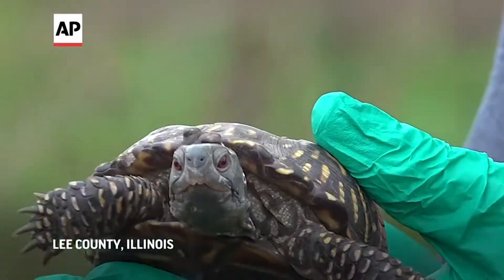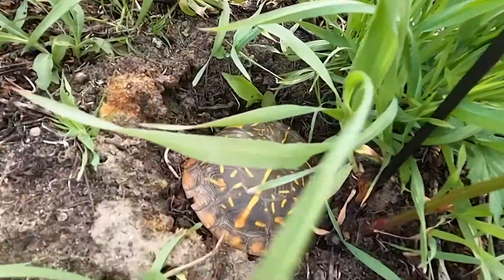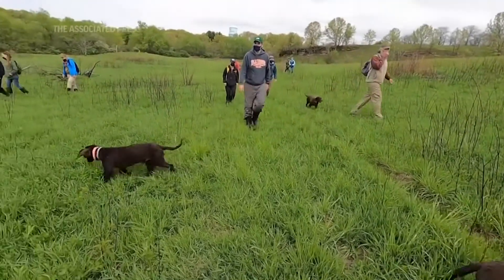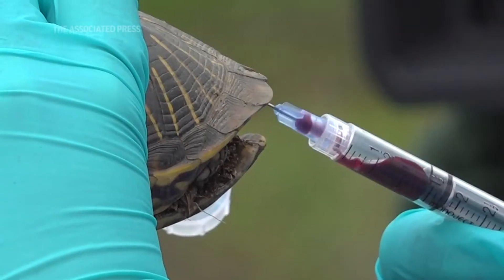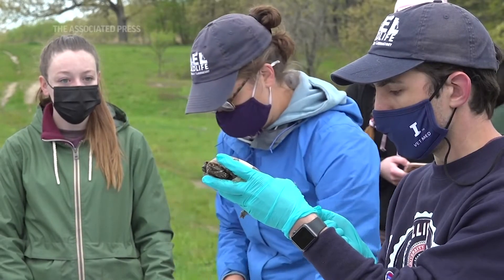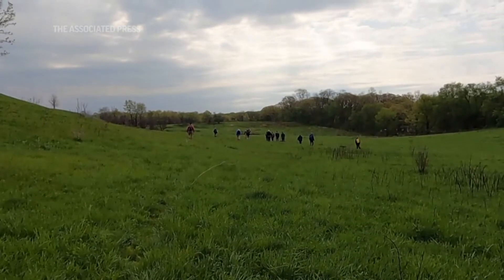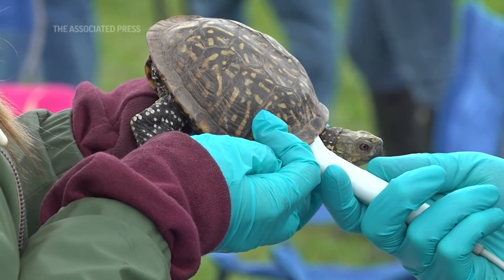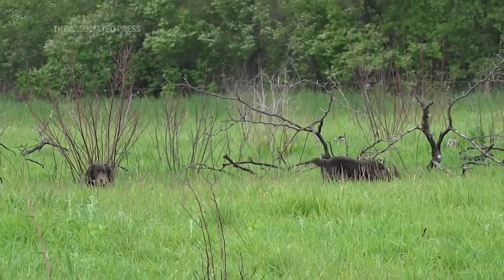Illinois researchers working to save ornate box turtles